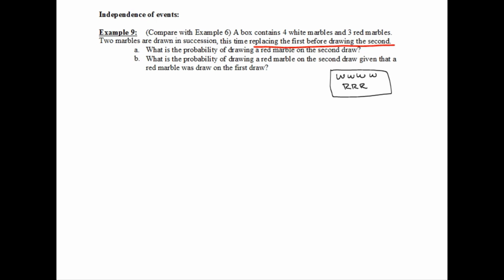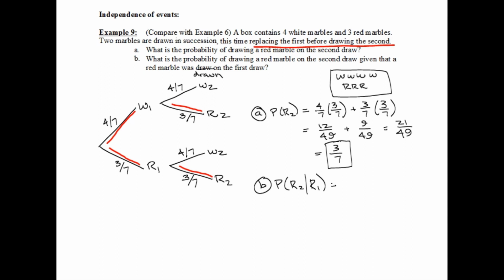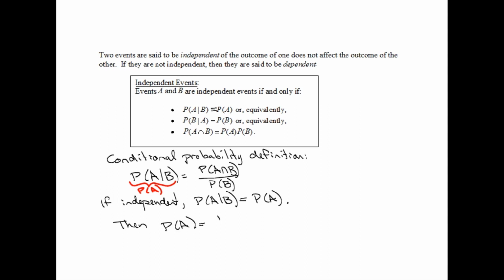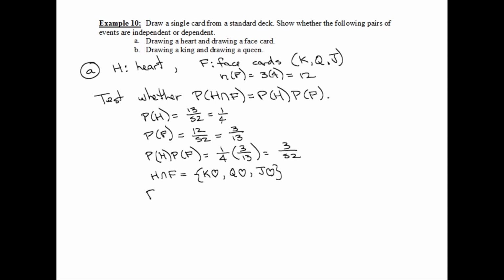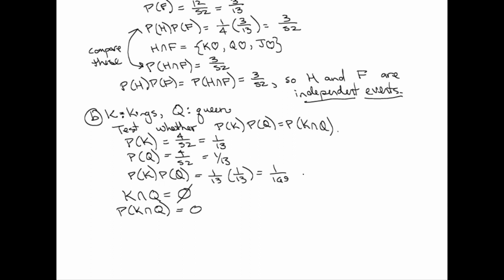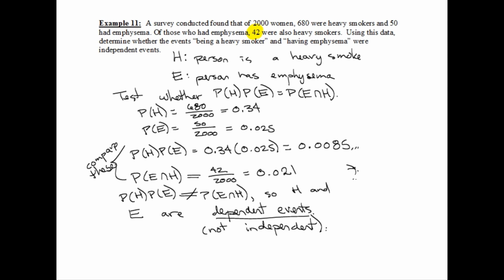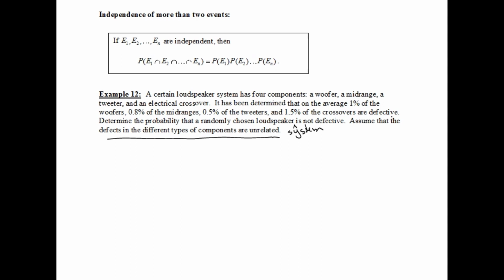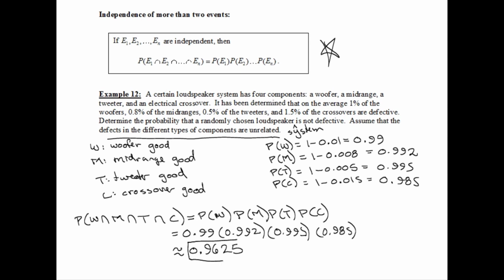Independence of Events - JT 20161051